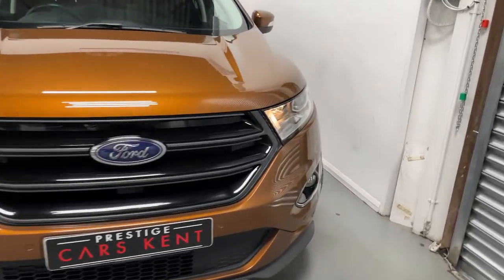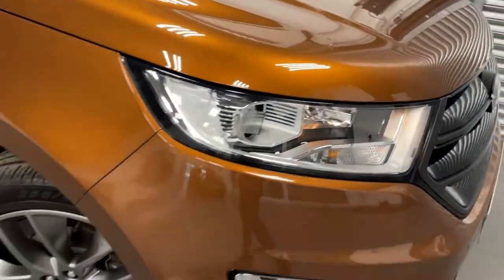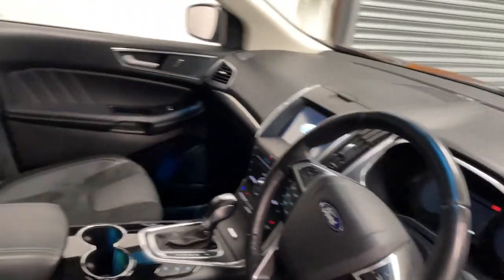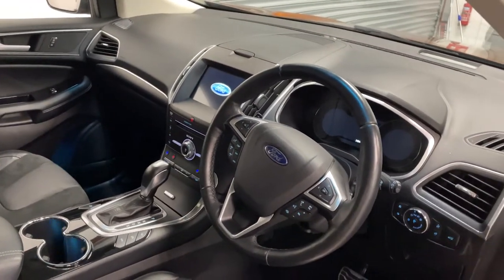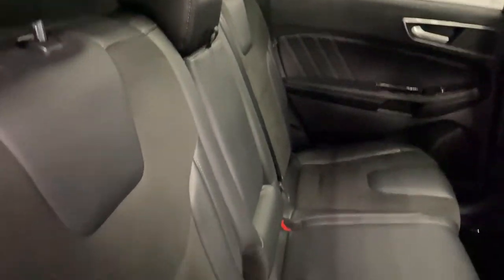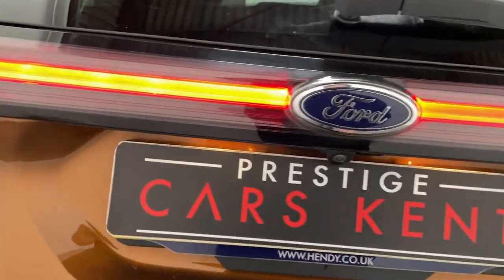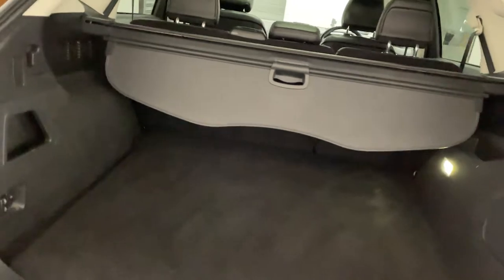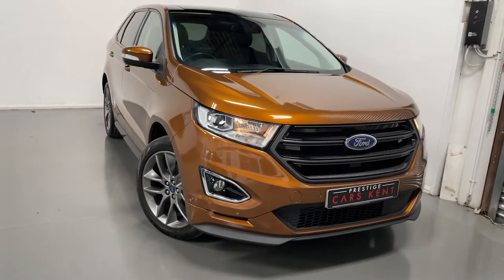Ford Edge 2.0 TDCi 210 ST-Line | Walkaround | Prestige Cars Kent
Ford Edge 2.0 TDCi 210 ST-Line
35,000 miles